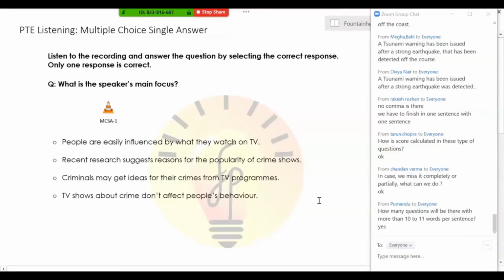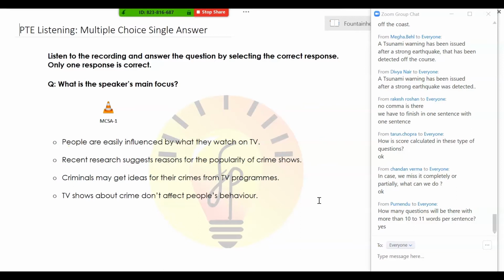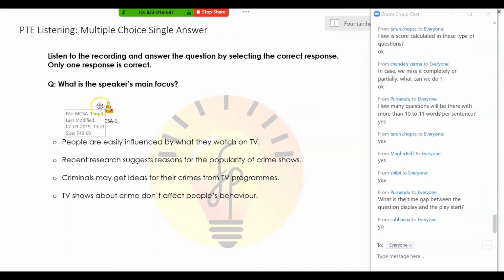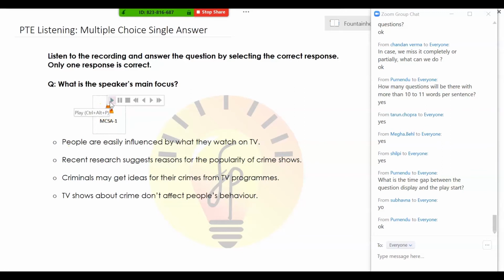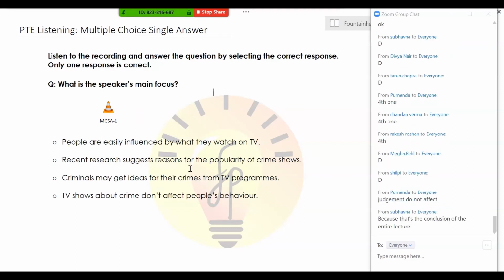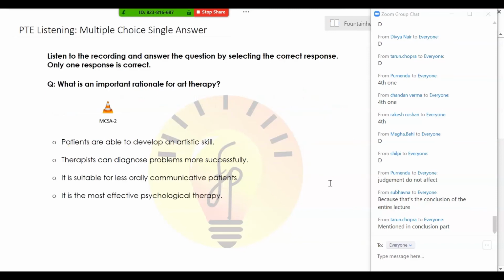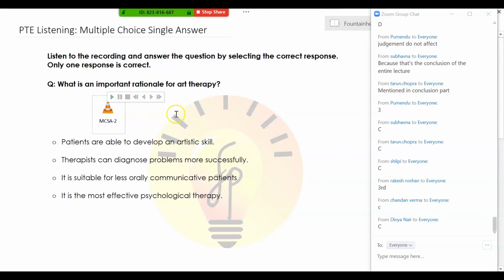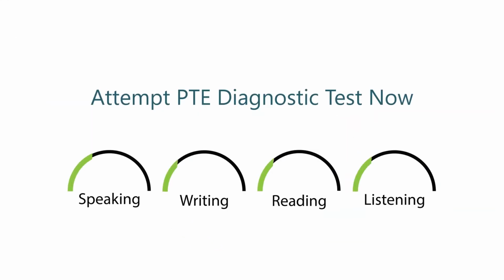PTE Listening- Multiple Choice Single Answer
Welcome to the Fountainhead Prep's  YouTube channel, you will find all of our free video lessons broken up into easy to find playlists depending on what you are struggling with.